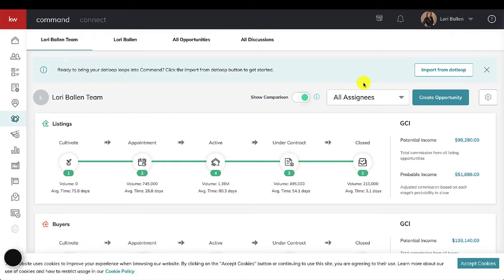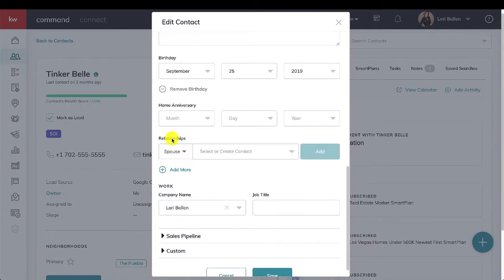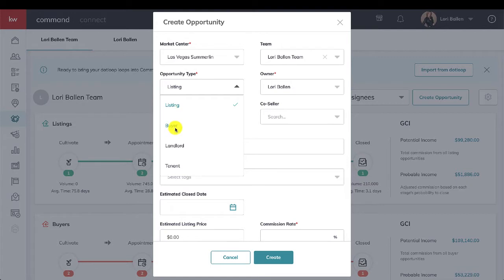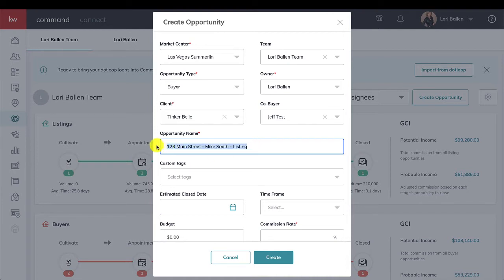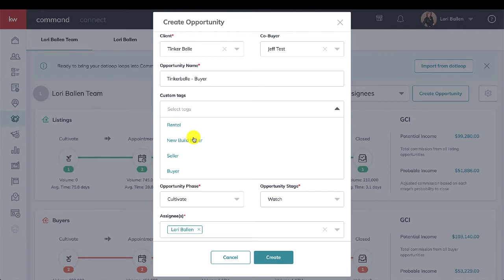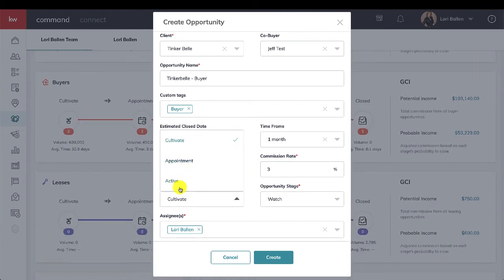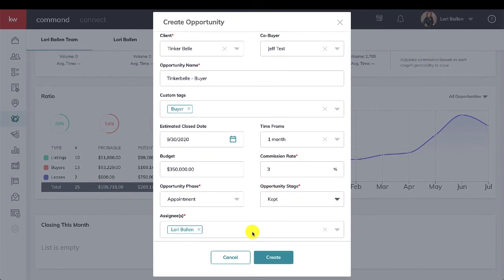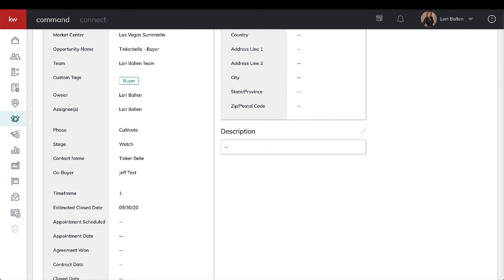How to Create an Opportunity in KW Command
This video is part of a mini-series helping you learn about KW Command Opportunities. My name is Lori Ballen and I'm a real estate agent with a team in Las Vegas. I live and work Summerlin.